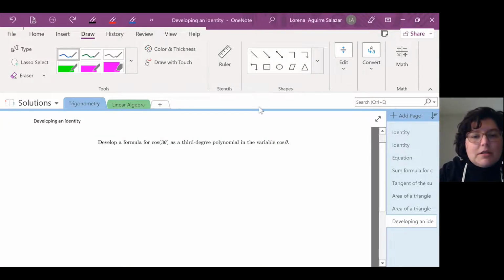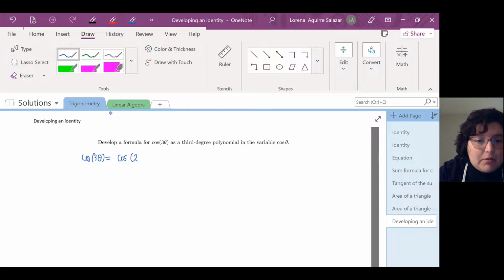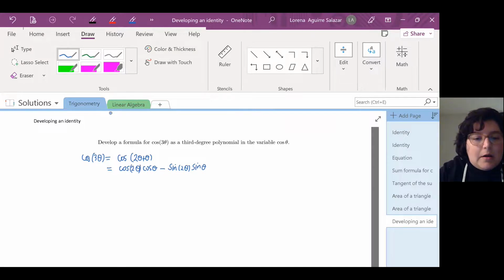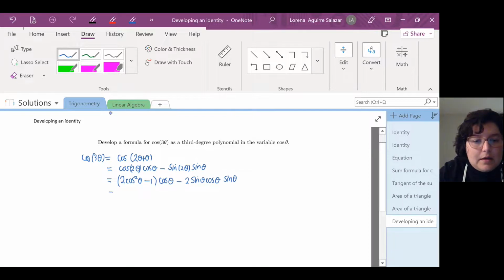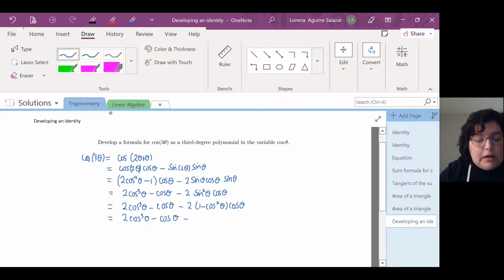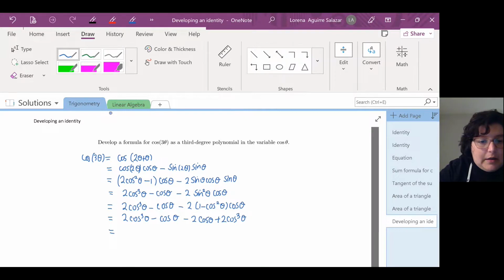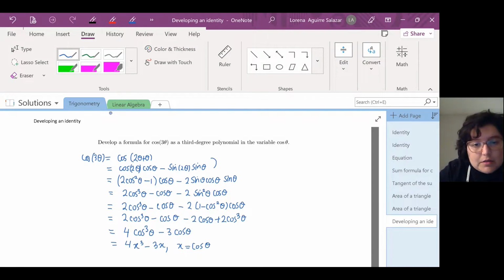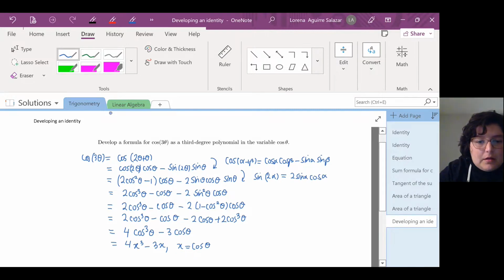Formula for cosine of three times angle